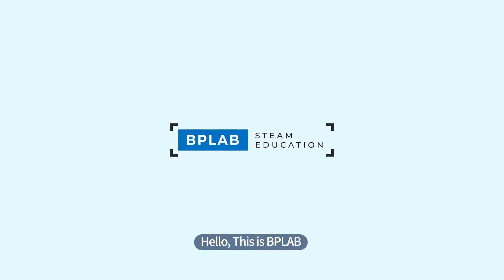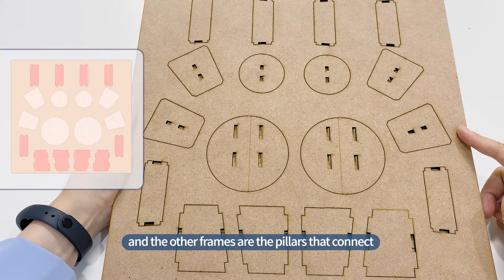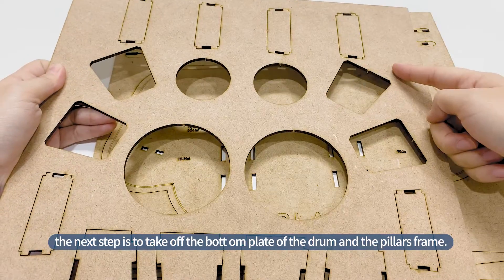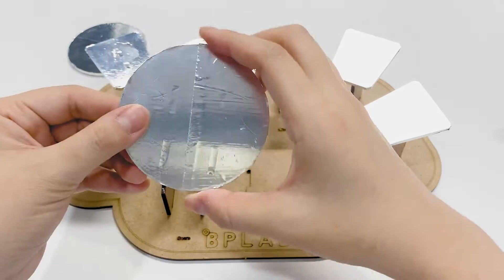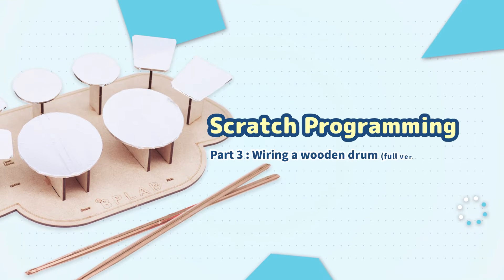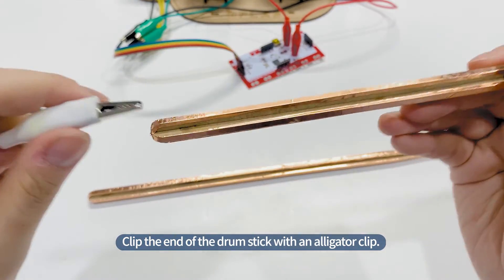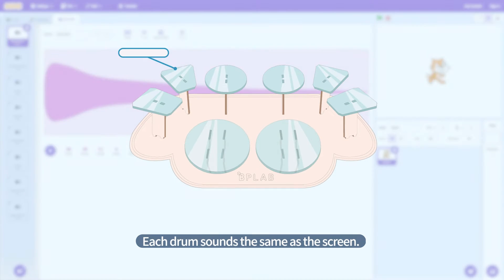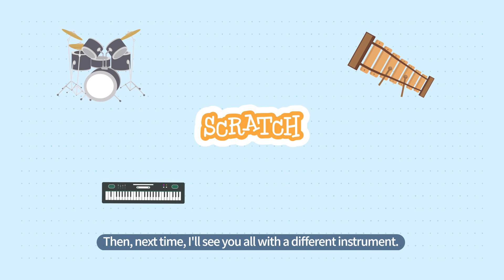Makey Makey Drum B kit for Everyone -with Scratch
Hello, We are BPLAB.

Today, we will create an advanced drum using MakeyMakey.
This process is simple and can be followed by anyone.
Make this drum and play it like real drum!

Step 1 - Attach copper tape and aluminum tape to the wooden drum.
Step 2 - Assemble the drum with glue.
Step 3 - Connect the drum to Makey Makey with alligator clips.
Step 4 - Code drum sounds using Scratch.

※ Here's a link for a purchase
※ Here's a link for a guide.